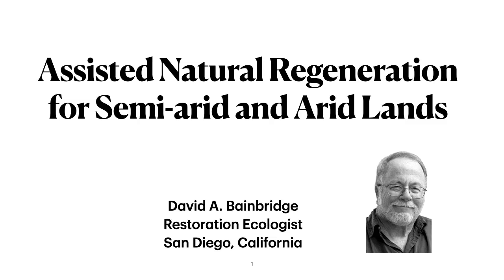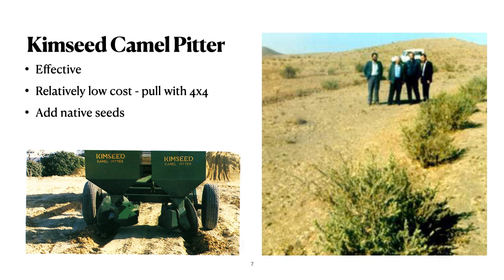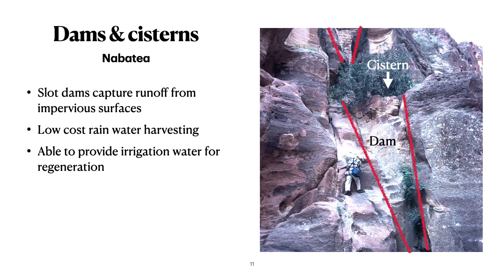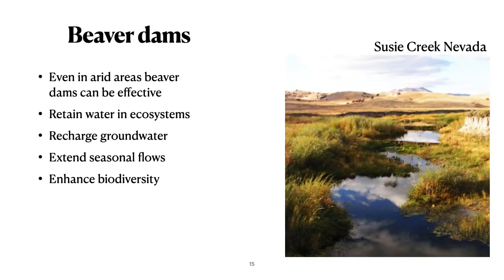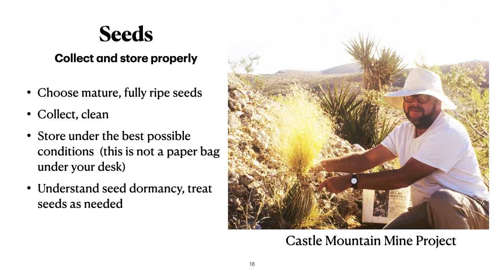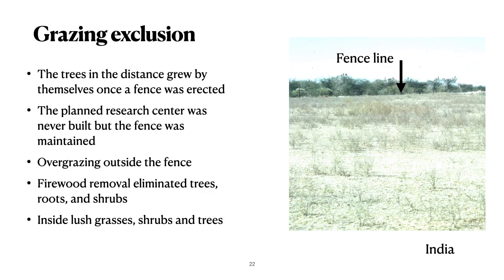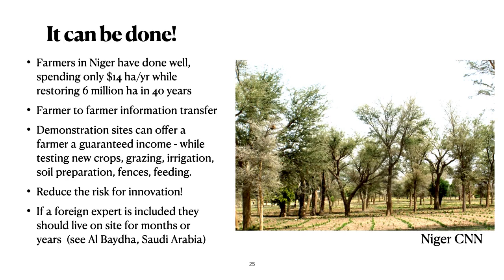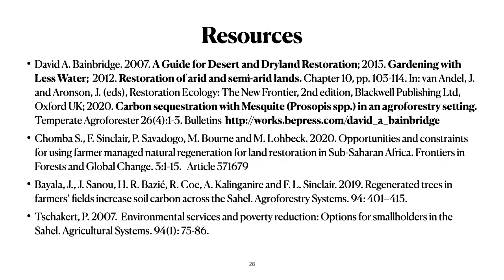Assisted Natural Regeneration for Semi-arid and Arid Lands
Assisted Natural Regeneration for Semi-arid and Arid Lands. A brief presentation by David A. Bainbridge (Restoration Ecologist from San Diego, CA).

Talks about deserts, degraded dry lands, due to overgrazing.
Understanding the History of why, how?
How can these damages be mitigated with policy or education?
Challenges of Climate Change.
Resource Limitations in arid and semi-arid lands.
Focus on understanding the historic structure. For assisted natural regeneration we need to consider ecosystem function, particularly water flow on, over and through the site. And look at changes in soil properties from disturbed conditions to the conditions today.
How to catch every drop of water, using water catchments.
Kimseed Camel Pitter, low cost option.
Flow capture, lining the waterway with simple check dams and brush weirs. Larger flood flows may be spread using brush weirs, with field edges protected by pole planted populus and Salix trees. Examples are shown in Mexico and the Mojave Desert and Bangladesh.
At smaller scale rainwater catchments can be setup, able to capture rainfall with less than 1 mm of rain. Using a water harvesting rainwater membrane.
Nabatea, in Jordan, Israel. Cisterns were plastered to keep water from seeping in.
Beaver dams can also be used for dams. Beaver once prolific in North America, are now being introduced again. Example of Idaho rancher Jay Wilde who released 9 beaver on his watershed. The beaver built 175 dams in just 5 years. Hard workers and don't cost anything. Beaver dam examples also in Susie Creek Nevada. Dams effective even in arid areas, retain water in ecosystems, can recharge groundwater, extend seasonal flows, and enhance biodiversity.
Protect natural seedlings. One of the best things to do is protect the seedlings. Protection can be done with branches, rocks, wire cages, or tree shelters.
Seed collection, cleaning and storage considerations. Creating resource islands, an area within a site that gets a fence of some kind to provide a local source of seeds that can seed the site year after year. Where possible supplemental irrigation can make a big difference.
Seed collection is low cost, collect mature fully ripe seeds. Understand seed dormancy, and treat seeds as needed.
Flood seeder can be made to release seeds during a flood event. This gets seeds out during the most advantageous times.
Supplemental irrigation may be needed at times to keep plants alive. There are a wide number of superficial , clay pots, leaky pipes, deep pipes, wicks, oyas, clay pipes. Enough to keep them alive, maybe not growing, but alive until rains come again.
Low cost option is to seed in the basins, if possible add mulch, organic matter, and put several species out right before most likely rainfall.
Grazing exclusion. Fencing can make a big difference.
Grazing management plan to provide protection of plants. Difficult but can be critical for protection of plants in ecosystem. Rotational grazing, mixed species grazing, protection of riparian areas, or selected plots will provide better understanding of impacts of grazing. Dryland adapted goats.
Biggest resource of these drylands is the people.
May have limited natural resources, learn quickly what helps, and follow up over the  years. Improve their income and quality of life.
Farmer to farmer information transfer is critical. Demonstration sites can offer a farmer a guaranteed income, while testing new crops, grazing, irrigation, soil prep, fencing and feeding, reducing the risk for innovation.
Natural regeneration can also be assisted by improved home gardens. Explore agroforestry options for food for people and animals. Possible funding for carbon sequestration. Buried clay pots have remarkable survival rates.
Assisted regeneration can be effective
Capture water
Protect seedlings
Collect and place seeds
Plant seeds in basins with amendments
Manage grazing
Improve home gardens
Encourage long term projects.